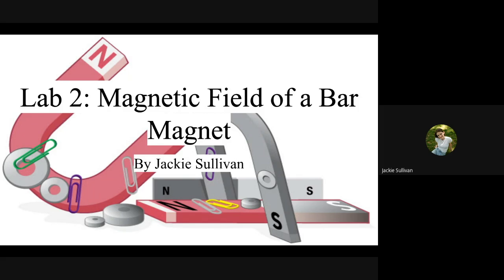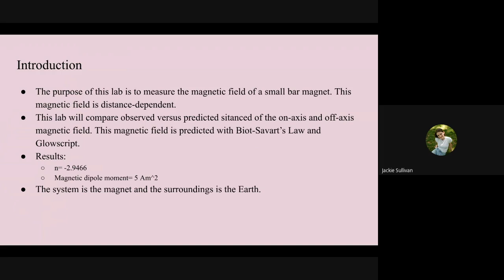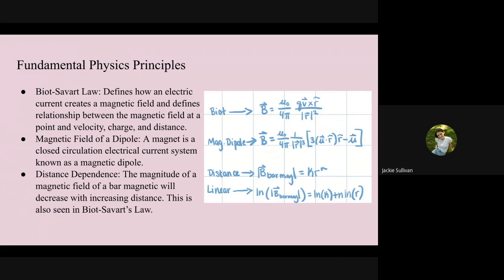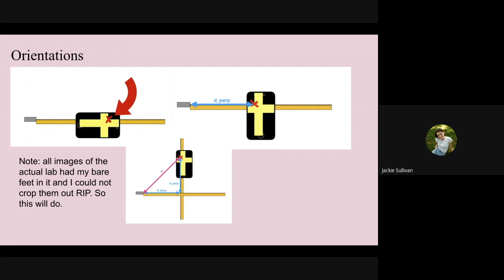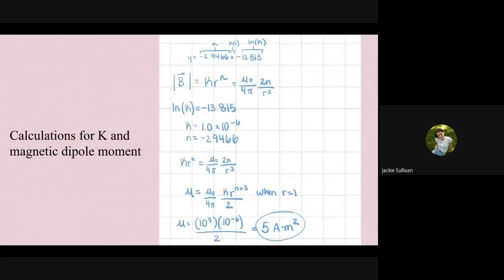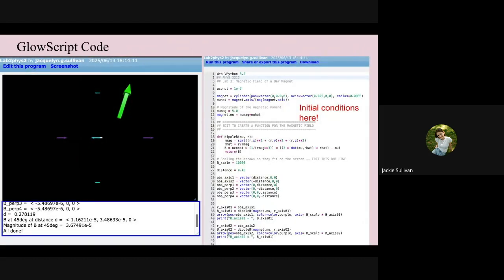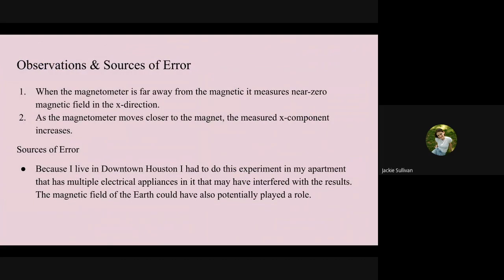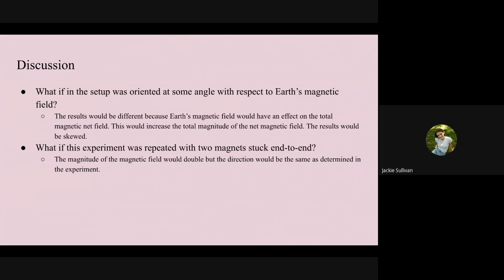Lab 2 Physics Gatech Bar Magnet